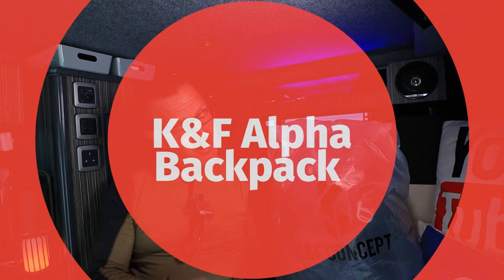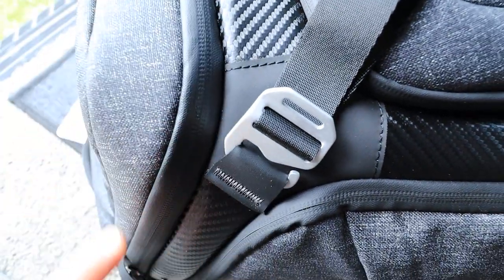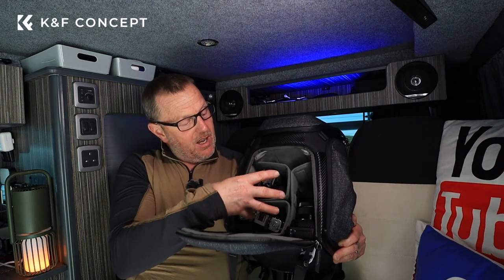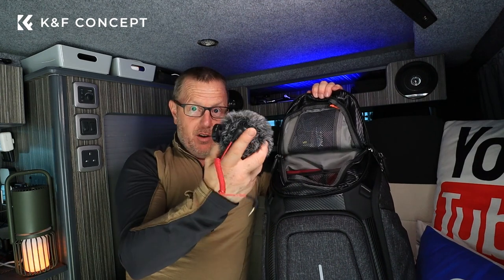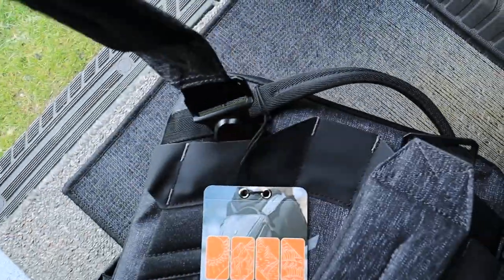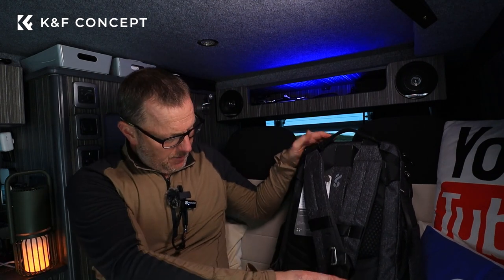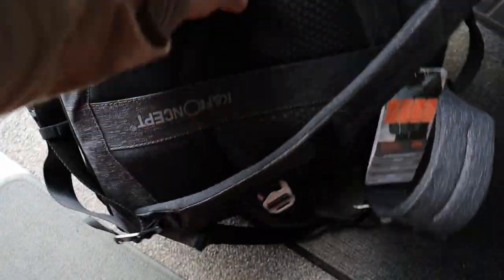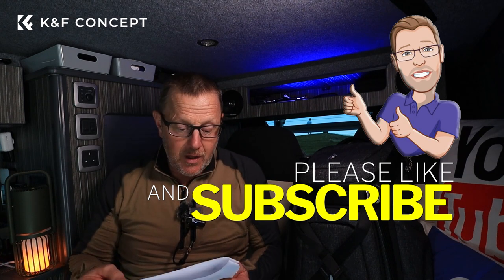Alpha Backpack, K&F Concept new expandable camera bag flight cabin carry on photography shoulder bag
This is a very nice bag for street photography, carry on for a flight or cabin bag.. well made with waterproof zips and removable straps. expanding top pocket to get more in.